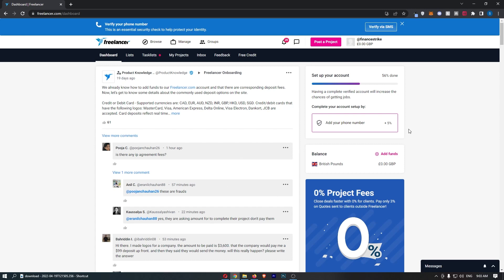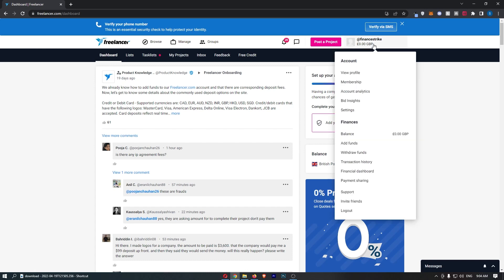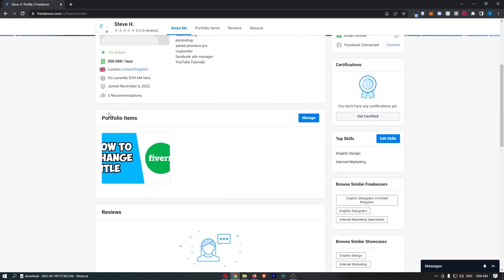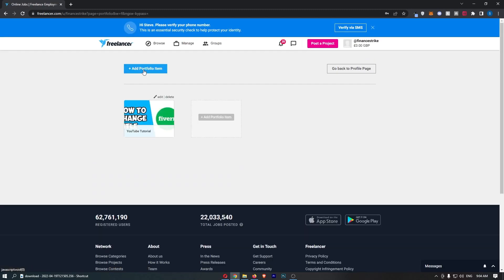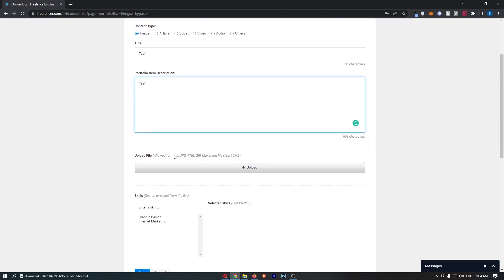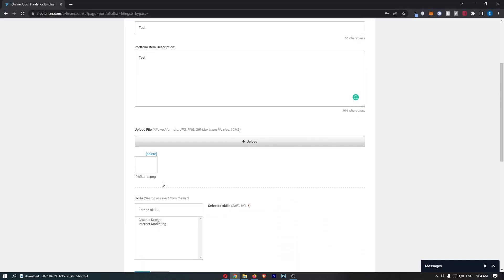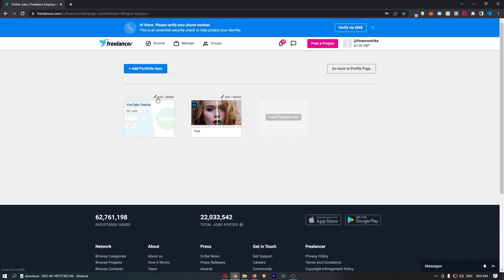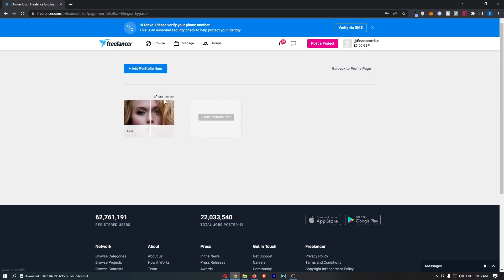How To Edit Portfolio on Freelancer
In this tutorial I will show you How To Edit Portfolio on Freelancer